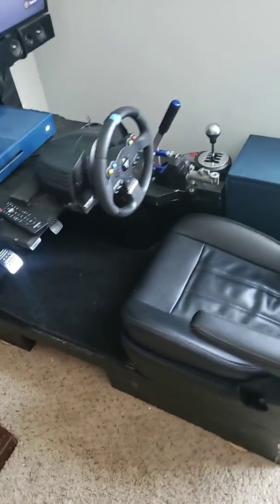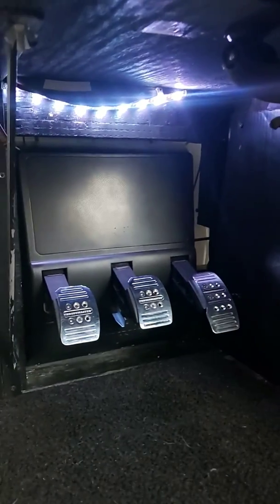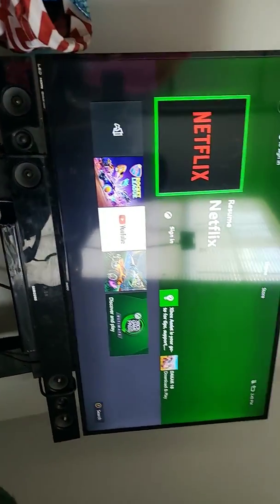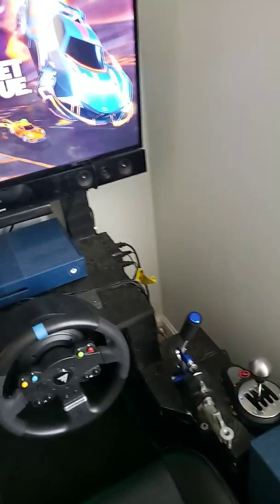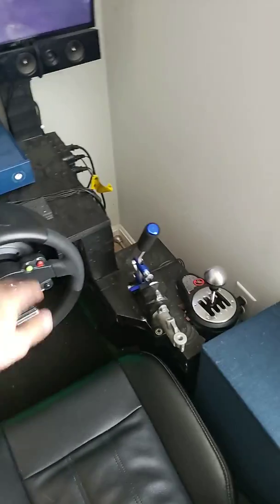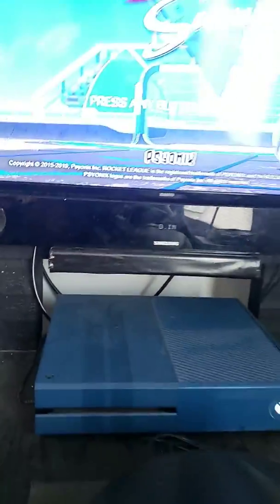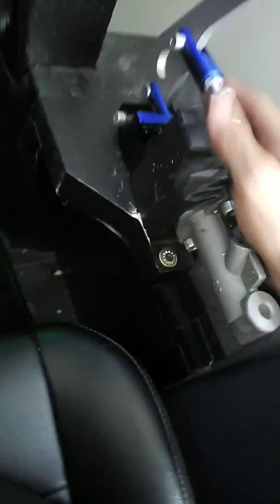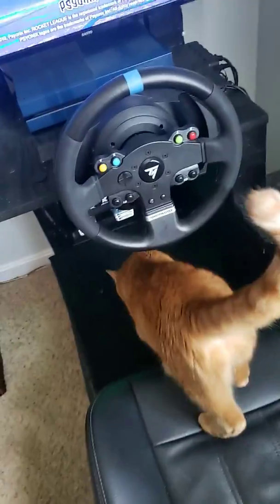Custom Sim Rig Build!! Thrustmaster TMX PRO-TH8A-Custom Ebrake-T3PA Inverted Setup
Explaining my sim rig more in detail.   Thrustmaster tmx pro wheel and pedals. Custom ebrake.